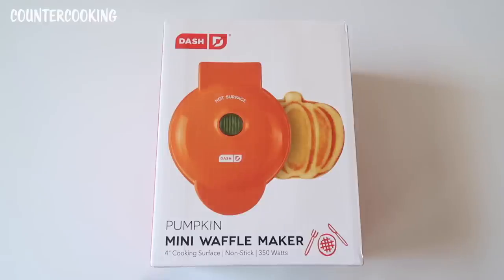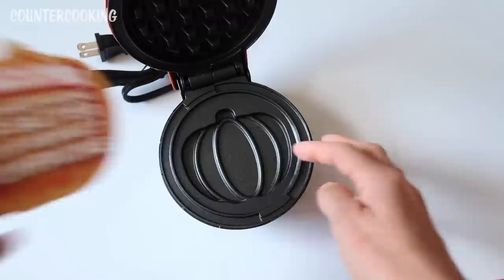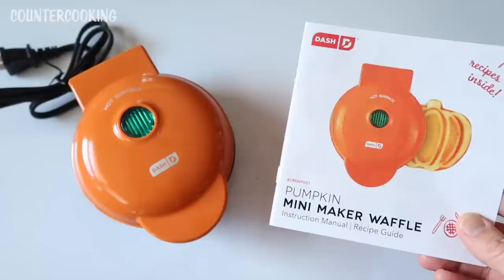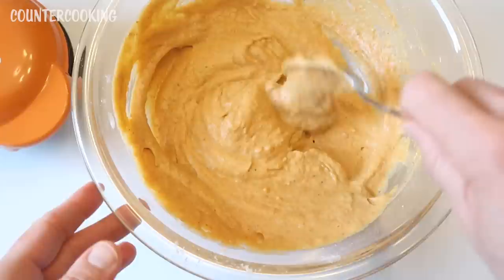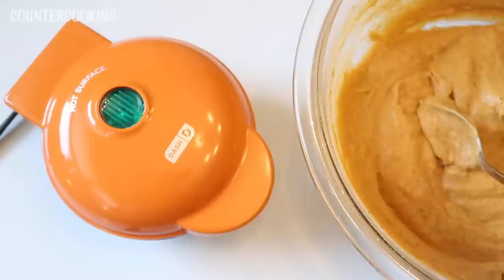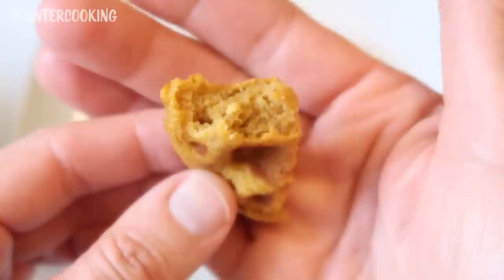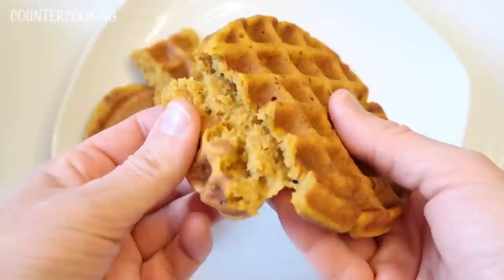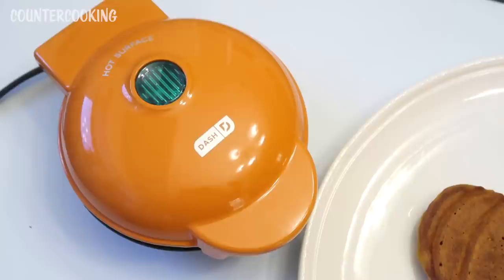Dash Pumpkin Mini Waffle Maker Review 🎃 Pumpkin Spice Waffle Recipe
This is an unboxing and review of the Dash Pumpkin Mini Waffle Maker. Let's try it out and make the Pumpkin Spice Waffle Recipe that came in the enclosed booklet.